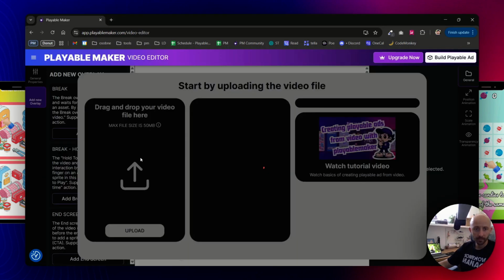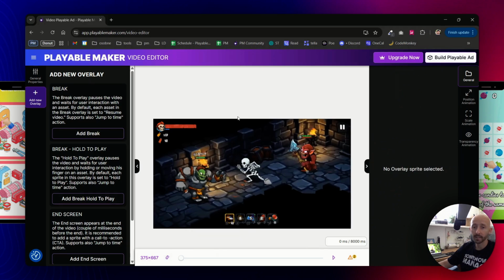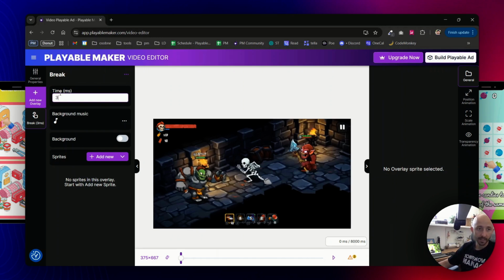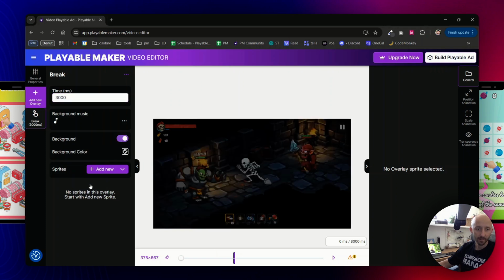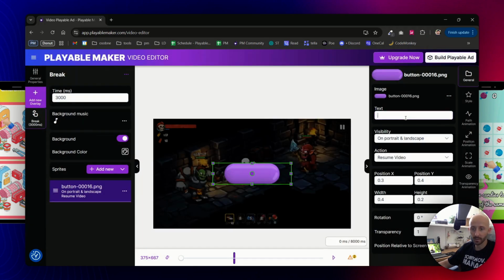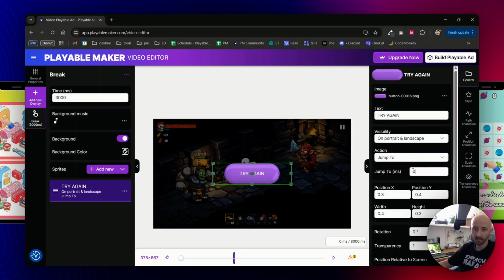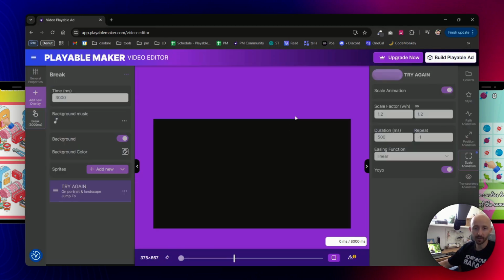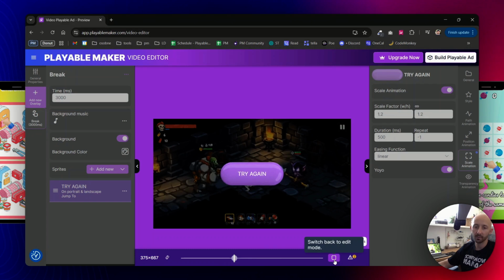Forking in Video Playable? How to Use Jump-to-Time in PlayableMaker's Video Editor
Discover how to use the Jump-to-Time feature in PlayableMaker’s Video Playable Editor to add interactive options like ‘Try Again’ or create branching paths in your video ads.

In this video, we’ll show you:

How to set a specific time in the video for users to jump to.
How to use Jump-to-Time for creating ‘Try Again’ options.
How to design forking mechanisms for branching storylines or choices.
This simple feature makes your ads more interactive and engaging.

👉 Try it today for free at playablemaker.com